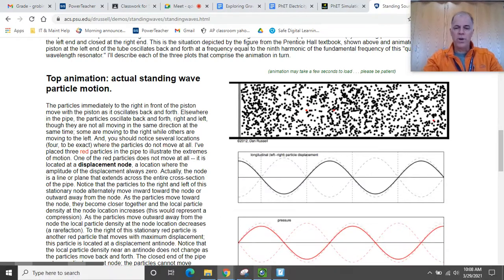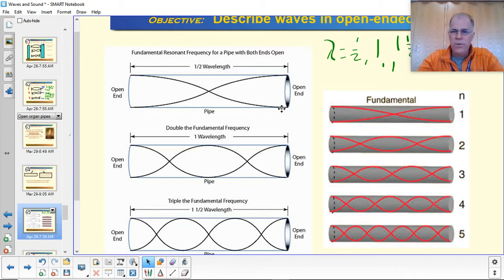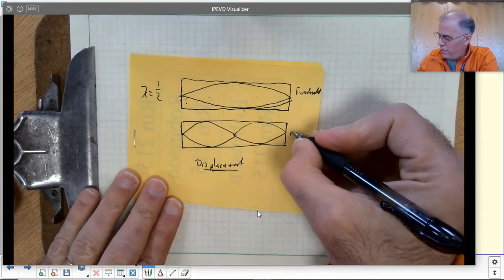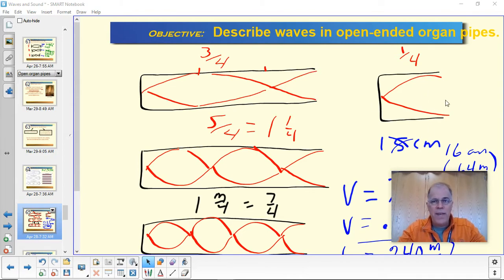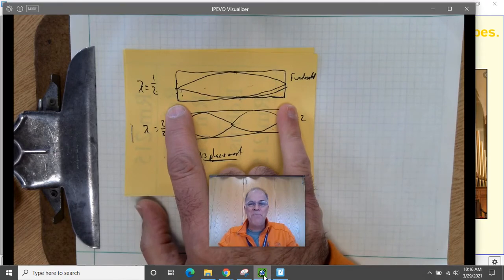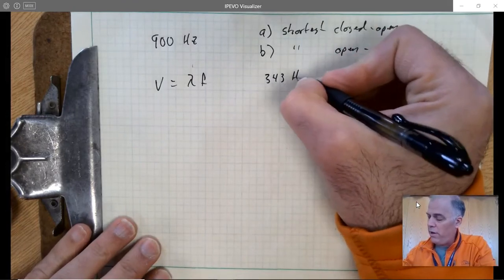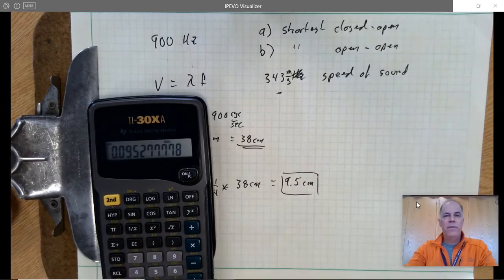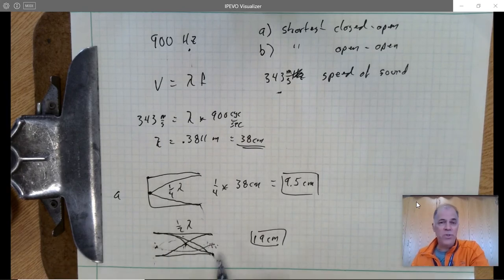Resonance in Musical Instruments part 2 of 2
Part 2 of how air resonates in organ pipes, how we represent those waves, and how we calculate the length of organ pipes that will create certain tones.